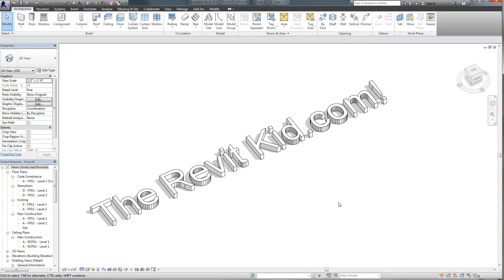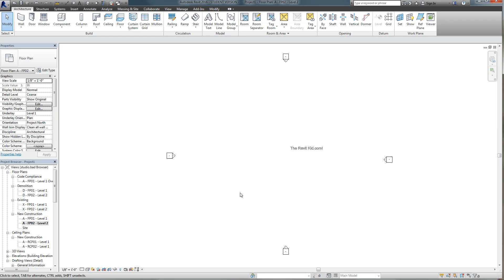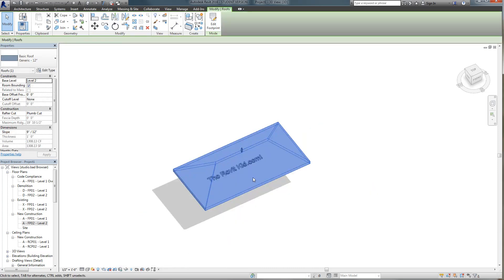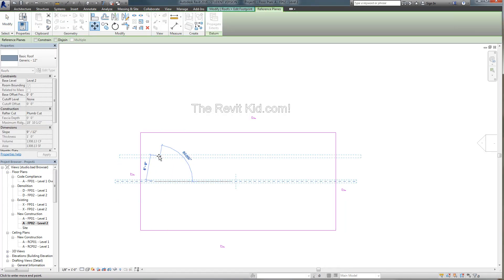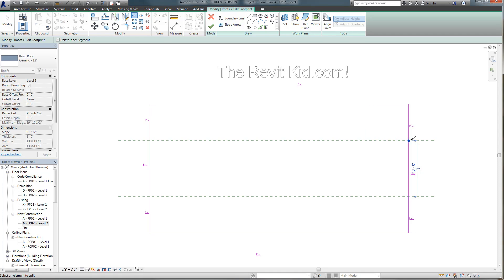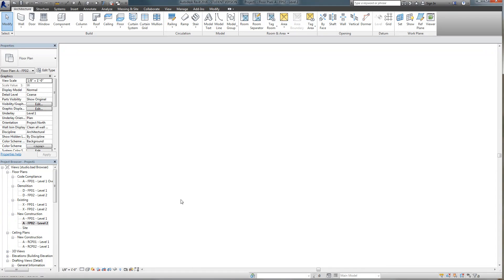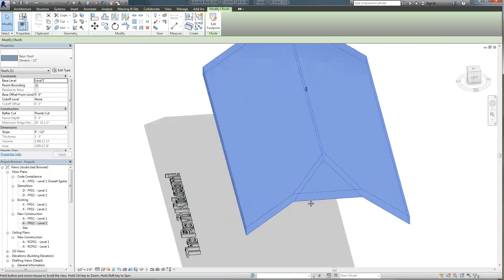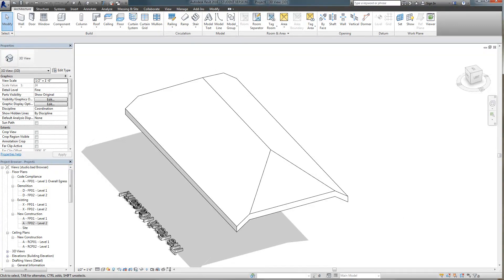Revit Tutorial Jerkinhead ( Half Hipped Roof )